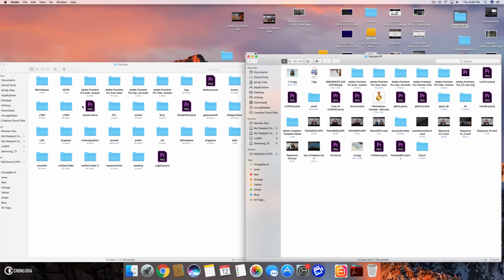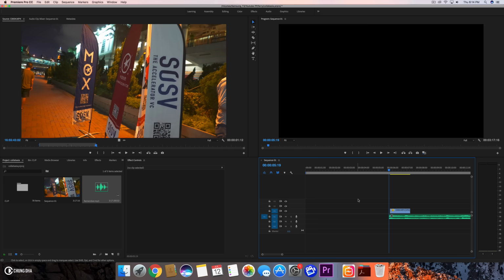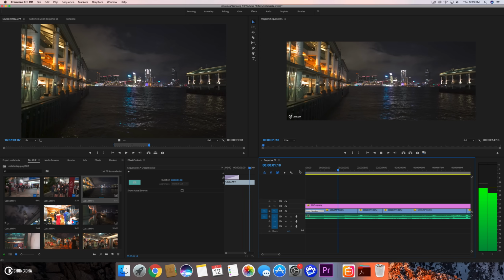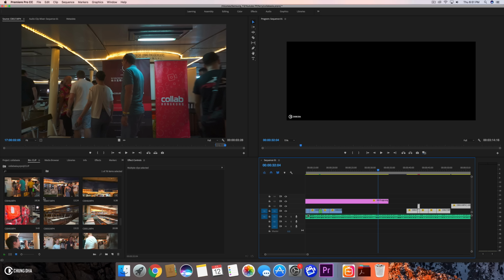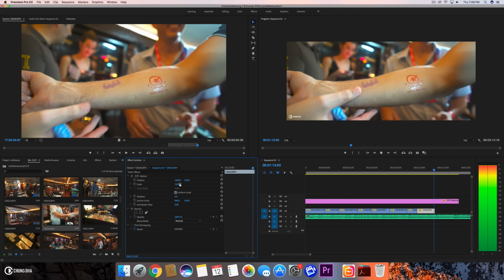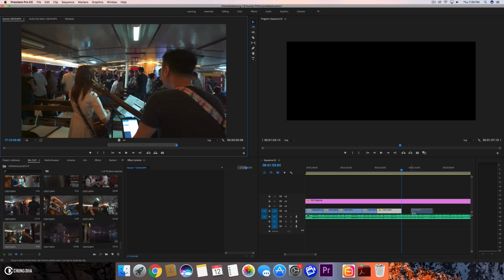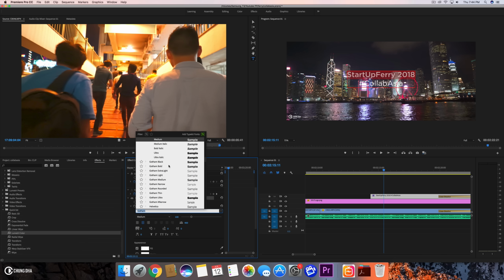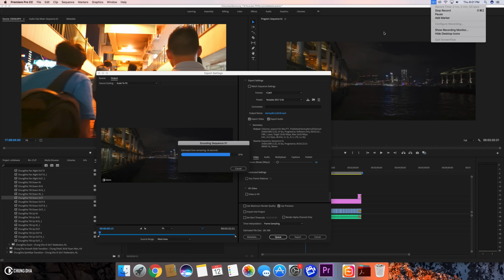Editing an Event video from Start to Finish in Premiere Pro CC2018 by Chung Dha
In this video I am showing you my entire process of editing an compilation video in Adobe Premiere Pro CC2018 from start to finish, showing how I manage the files and management with harddrive and SSD to loading and importing the files and more and also how I add certain effects and work with using music.

Also this is a test seeing how well a render output directly from Screenflow is and to see how long it takes to upload and process 2 hour long video would take.